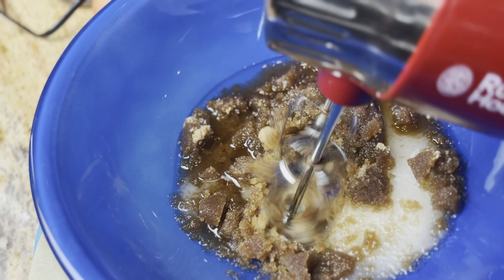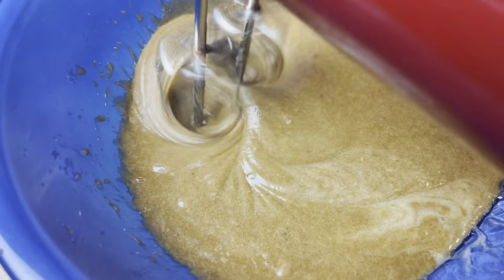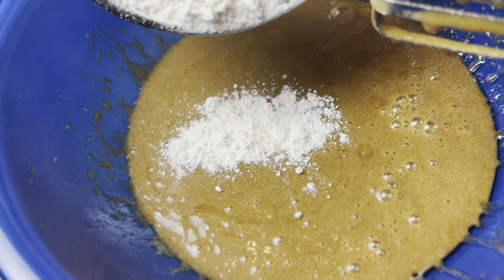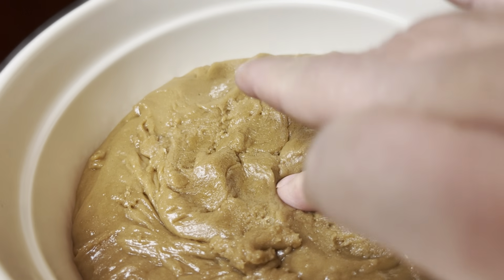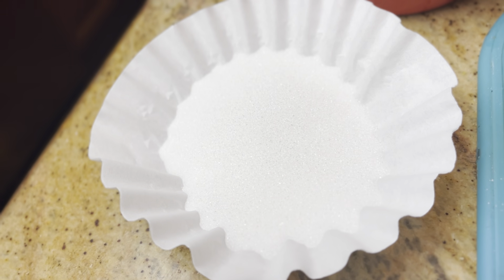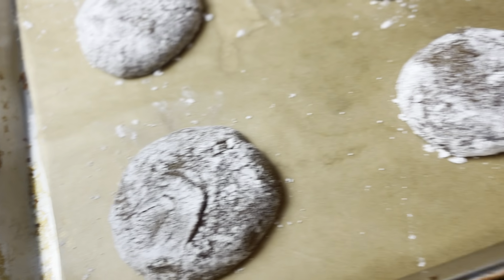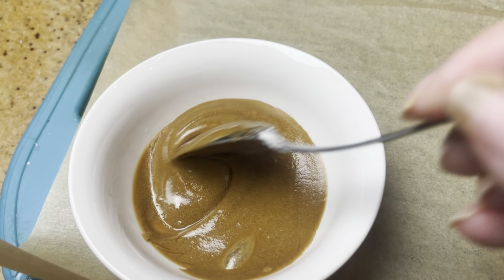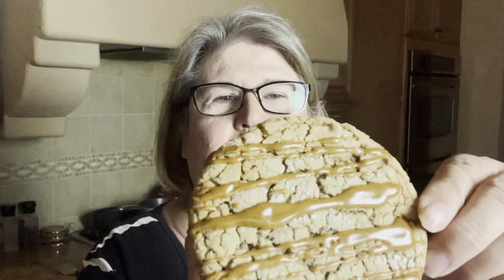Coffee Crinkle Cookies | Shelf Stable Pantry Recipes Collaboration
These are the perfect cookie!  A little Crispy on the outside and Chewy on the inside. They have a nice subtle Coffee flavor and they are perfect with a cold glass of milk or a hot cup of coffee or hot chocolate!!   Give them a try soon!